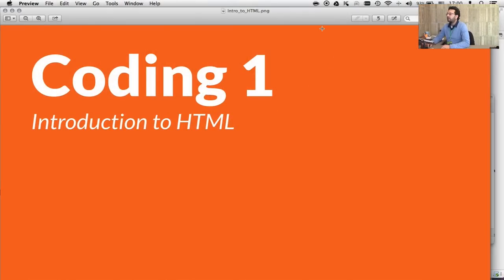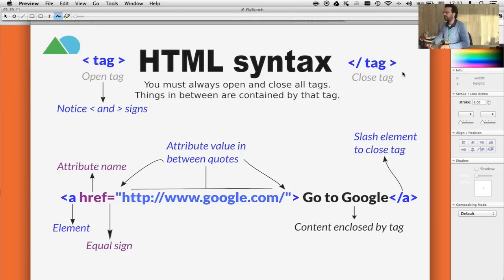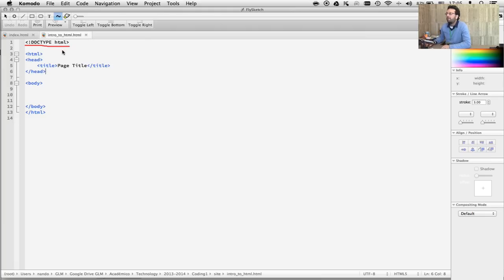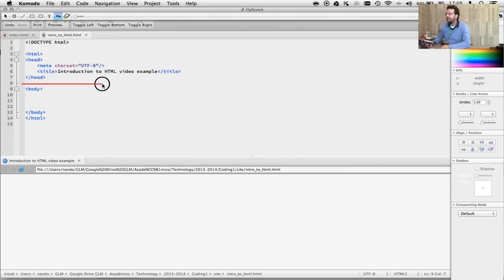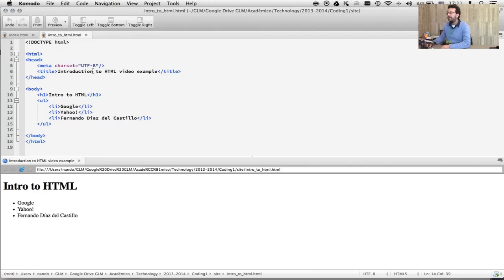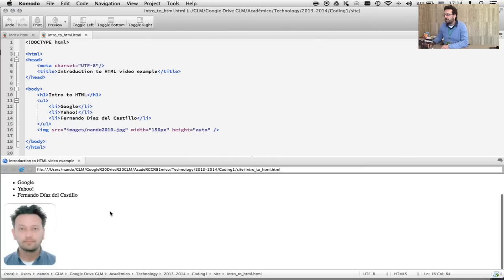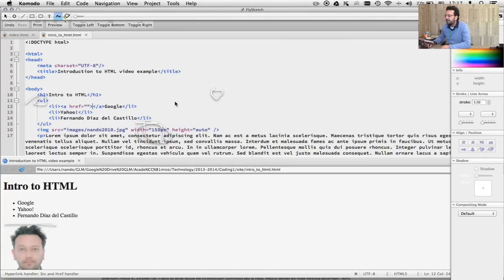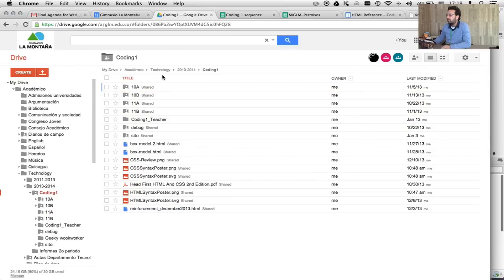Introduction to HTML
Introduction to HTML, created for 10th and 11th grade technology classes at Gimnasio La Montaña.